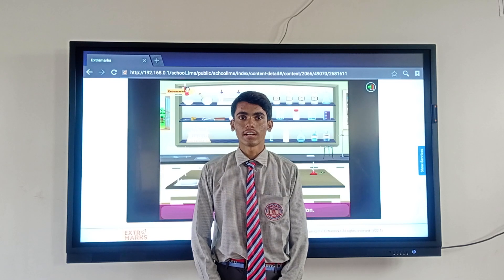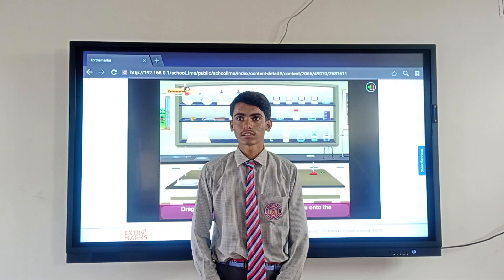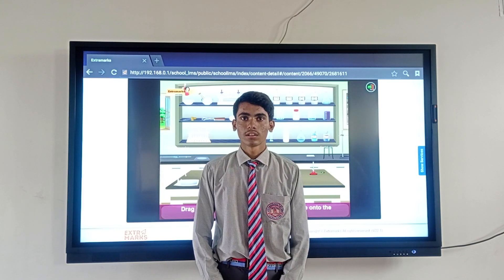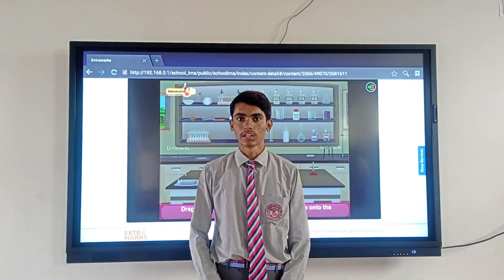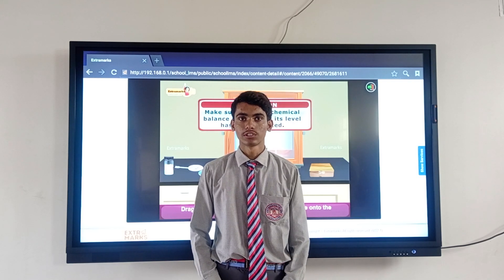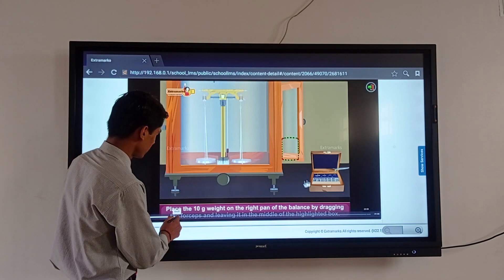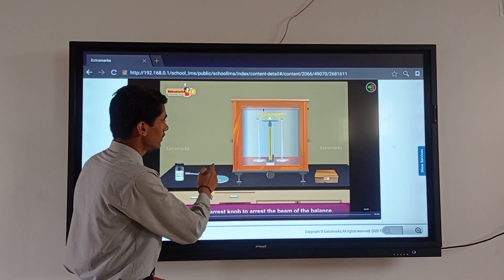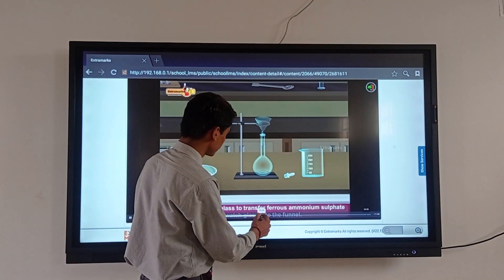TITRATION OF MOHAR SALT VS KMNO4 CLASS XII